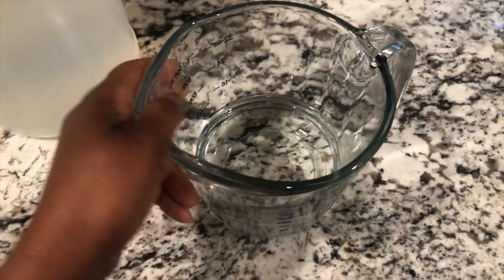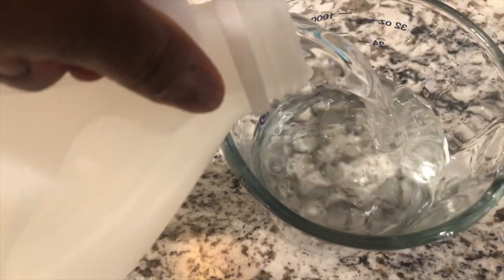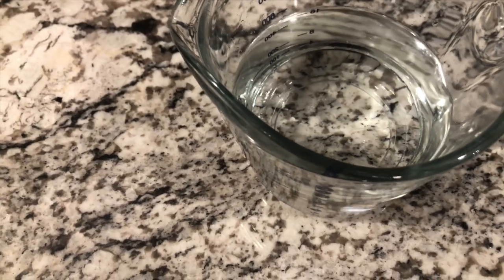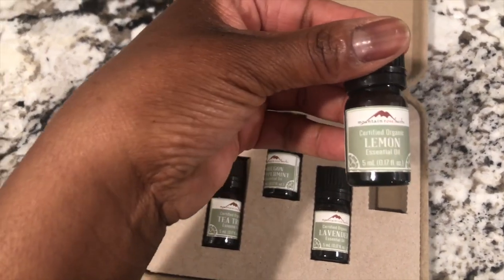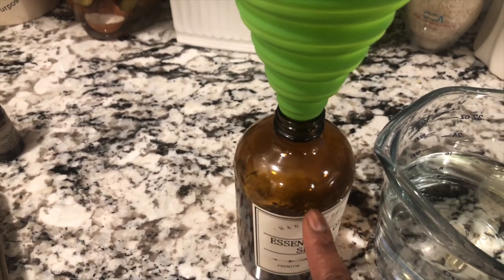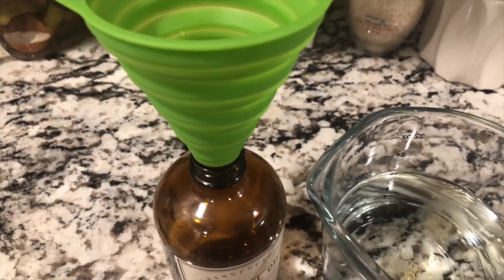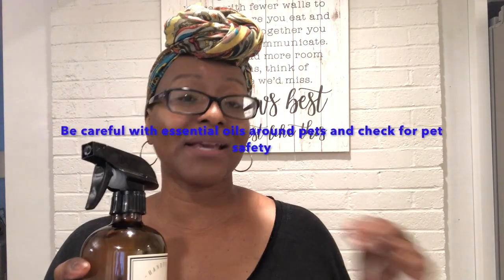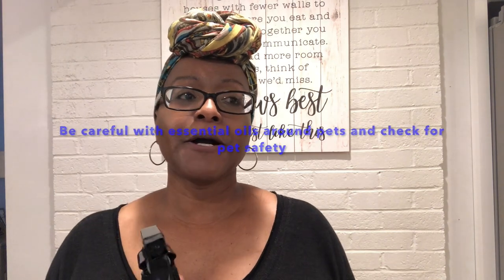How to make your own ant spray.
In this video, I show you how to make your own ant spray that is effective, natural and best of all, cheap.

You will need:
Mountain Rose Green Cleaning Kit:

Lemon Oil or fresh lemon
Mountain Rose Herbs Cinnamon Leaf Oil:
Vinegar
Water
Spray Bottle
Amber glass spray bottle
Cotton rounds or Cotton Balls.

Home Products that I love 🥰

Dr. Bronners Sal Suds Soap
Amber Spray Bottles
Bamboo Reusable Towels
Bees Wax Wraps
Stasher Reusable Storage Bags

Use this once per day until you see that the ants have left, then keep up maintenance by refreshing your cotton rounds once per week or so.

Share this tip with a friend who could use help with ants.🥰